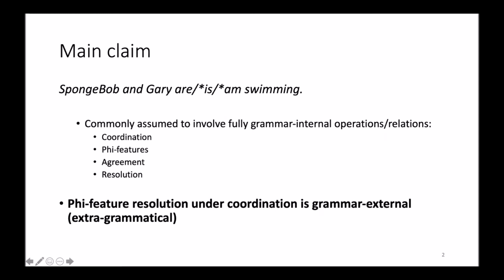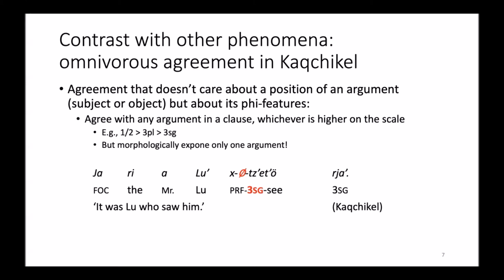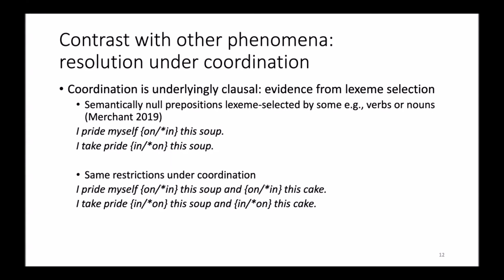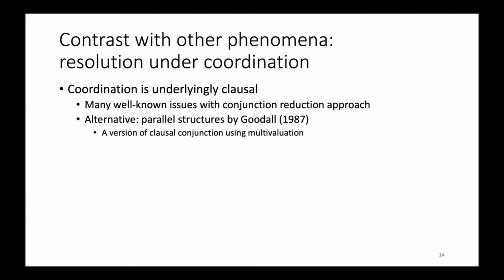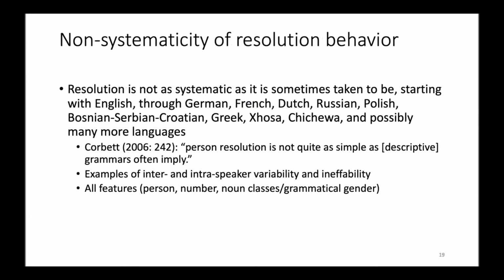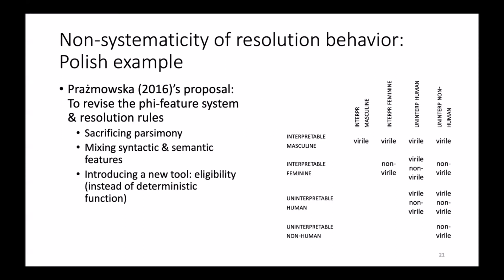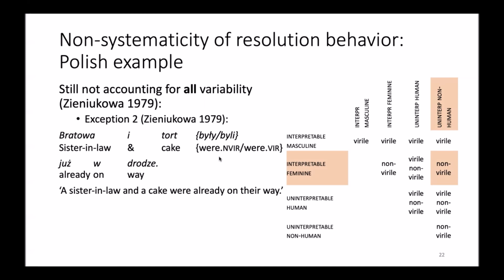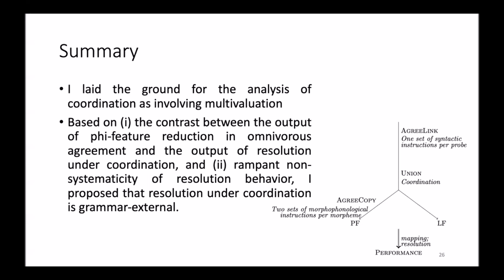TALK: Phi-feature resolution under coordination is extra-grammatical (Lyskawa)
Watch with us: April 29th, 4:15pm CEST
Discuss with us: May 20th, 2:50pm CEST

Abstract:
It is commonly assumed that the person/number/gender (ϕ) features of a coordinate structure are computed grammar-internally from the ϕ of its conjuncts. This paper argues that the mechanism behind ϕ-resolution in coordination is not grammar-internal. First, using data from multiple languages, I show that the variation in resolution under coordination is attested for person, number and gender/noun class features alike. While the degree of variation seems the largest in cases of gender resolution, all feature resolution may be influenced (but not determined) by the same factors, e.g. morphological syncretism, lexical choice, and mismatch of form and interpretation. Given this parallelism, I argue that the underlying mechanism behind all ϕ-resolution is the same. Because the factors that influence the variation are not deterministic, I argue that the ϕ-resolution is based on extra-grammatical strategy that governs both the cases of speaker’s variability and certainty. Unlike many familiar cases of variation, this variation is not the result of performance factors obscuring an otherwise deterministic underlying competence. Instead, both variation and certainty of speaker’s ϕ-resolution is a direct result of the extra-grammatical, non-deterministic nature of the underlying computation.